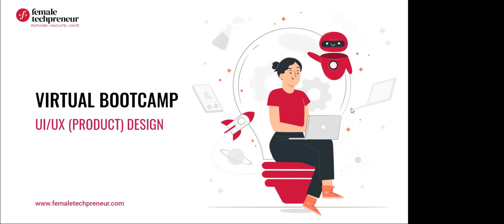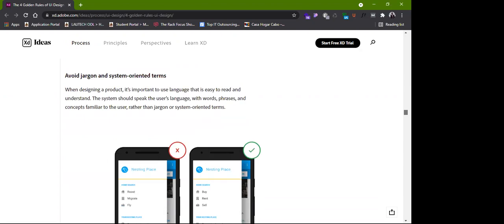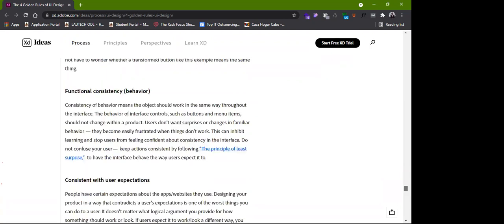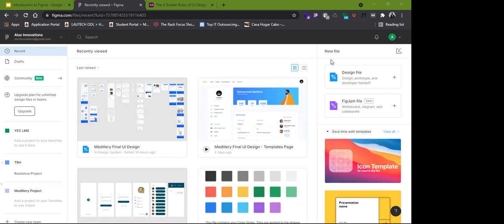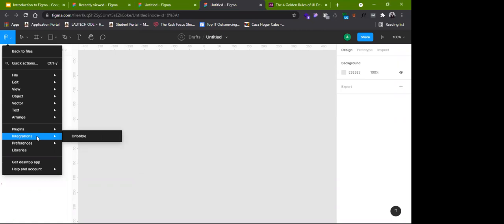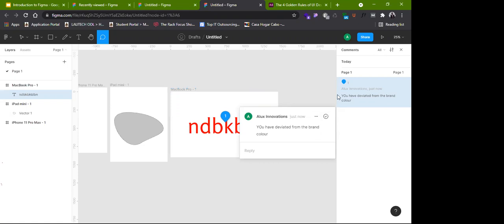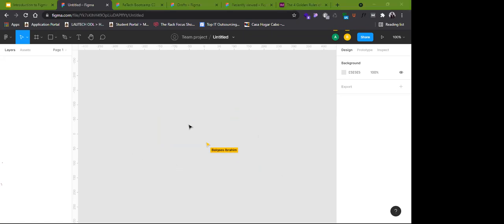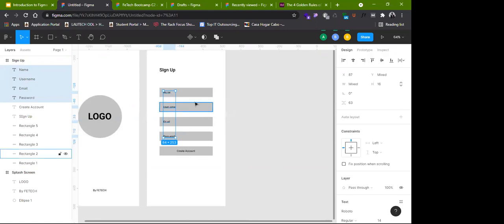Female Techpreneur Bootcamp Product design C2 - Week 5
All about figma, Introduction to product design with figma
UI/UX